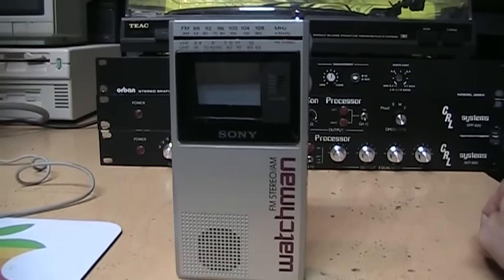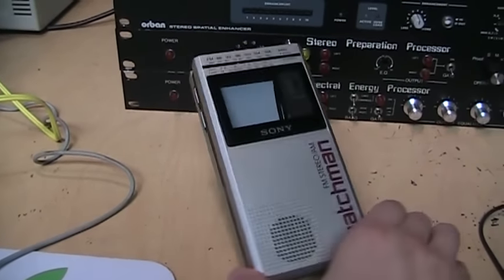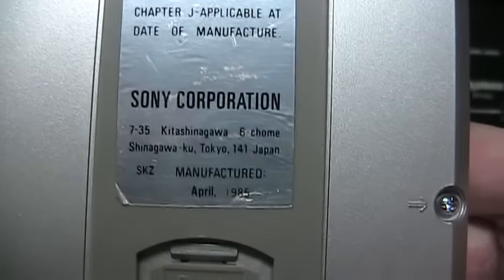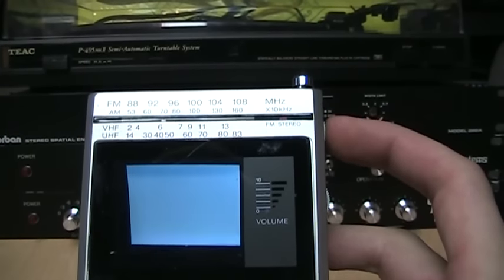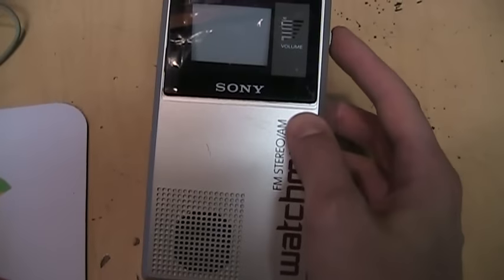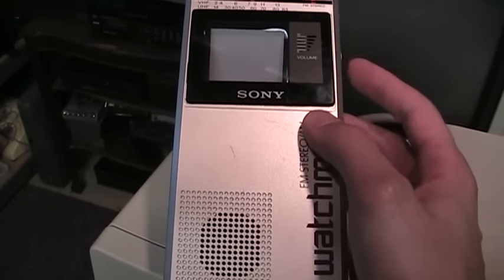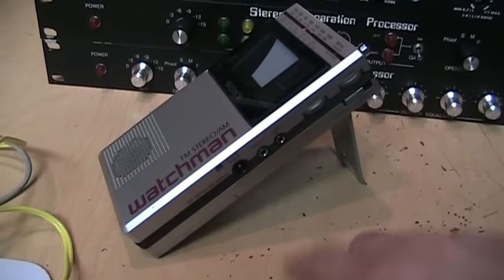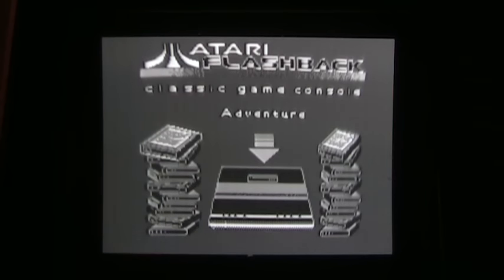1985 Sony Watchman FD-30A handheld TV + Atari Flashback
One of the first Sony Watchman TVs, from 1985, with a black & white flat CRT display and AM/FM Stereo radio. I demonstrate its external video input with the NES-based Atari Flashback video game console.